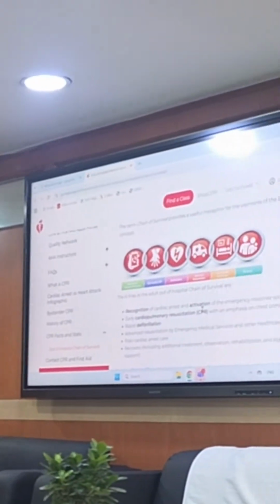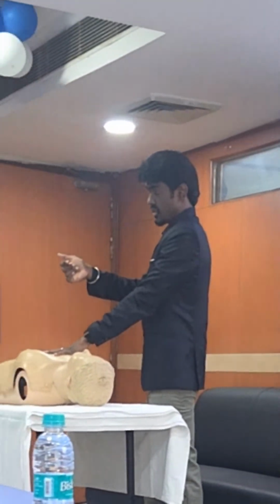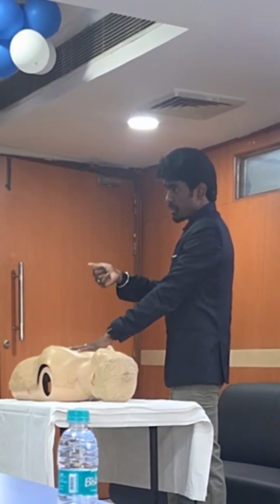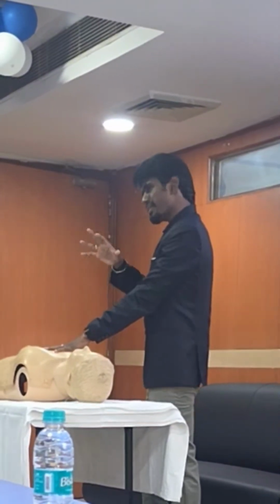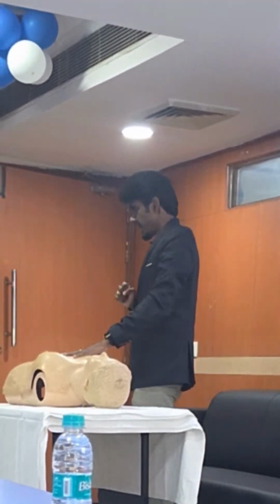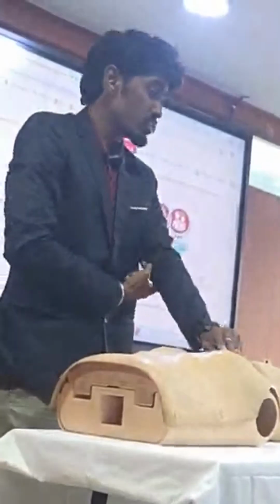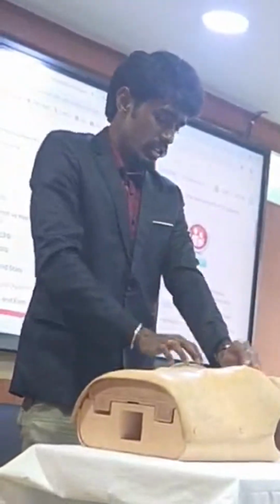BLS Training Part-1 at THDC